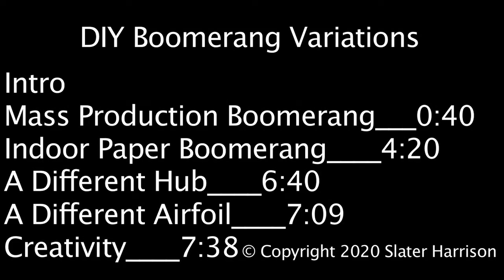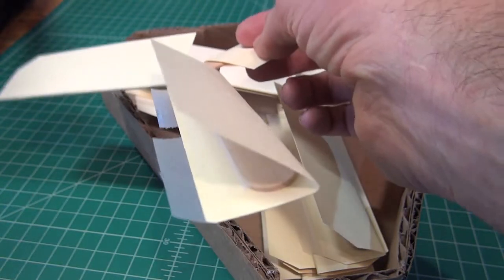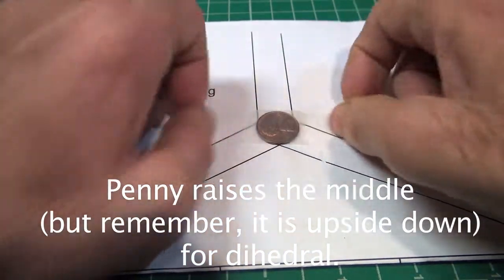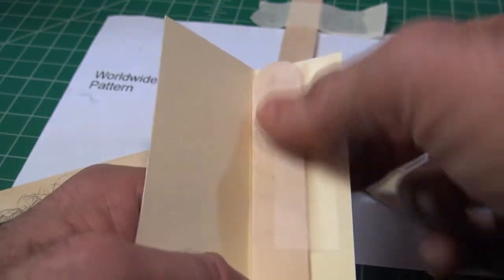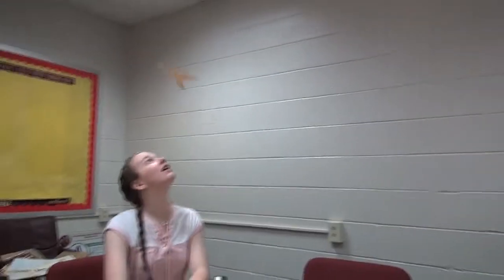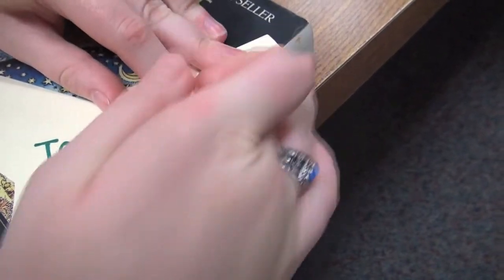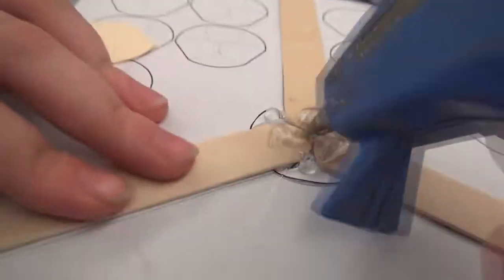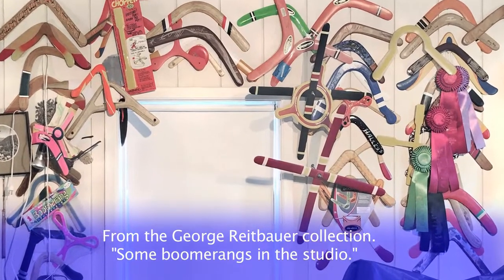Boomerang Mass Production and Design Variations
Mass production of the World Wide Boomerang and some other variations